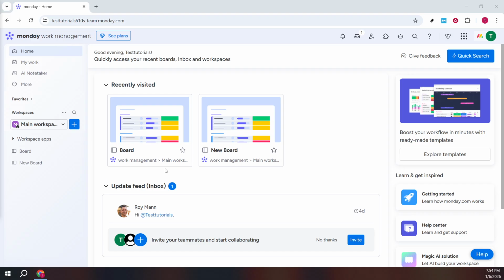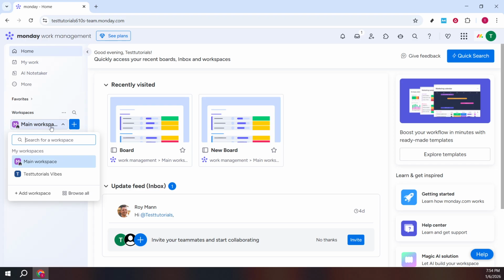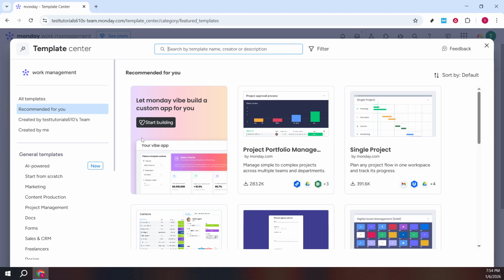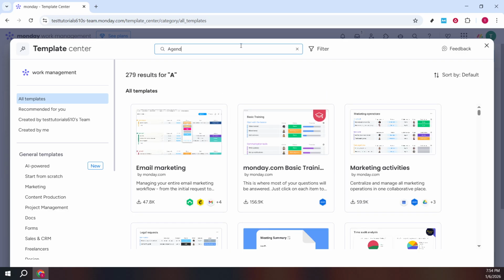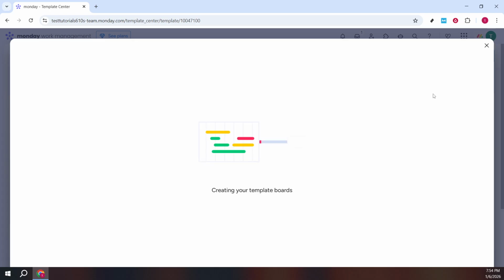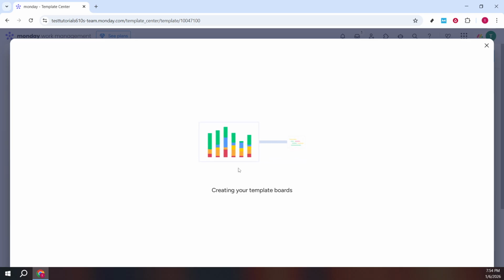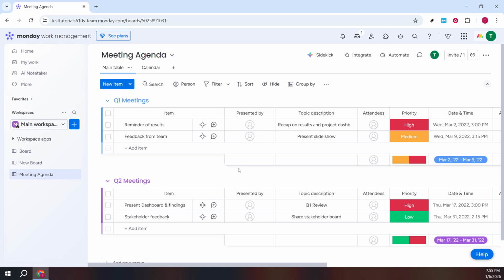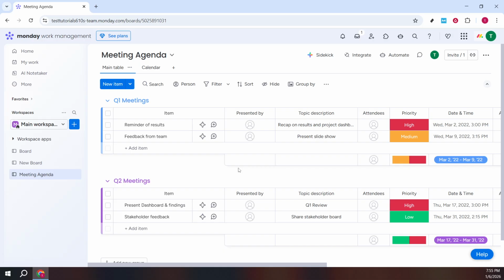How To Create A Monday.com Agenda Template [2026 Guide]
How To Create A Monday.com Agenda Template